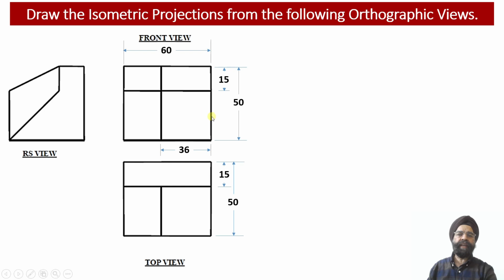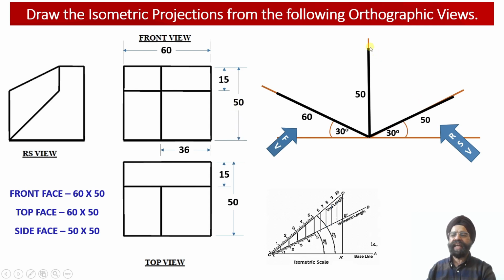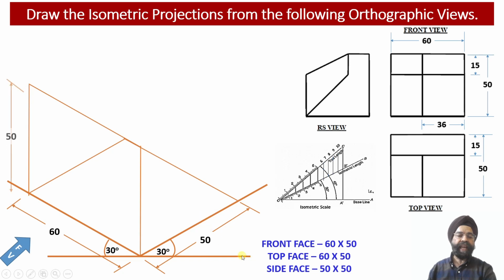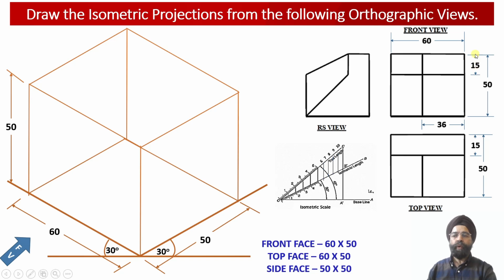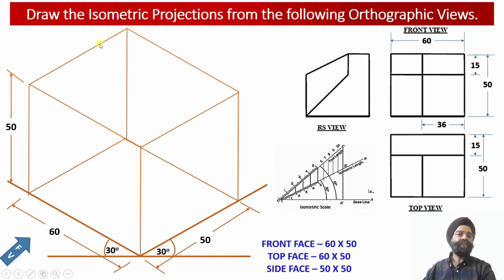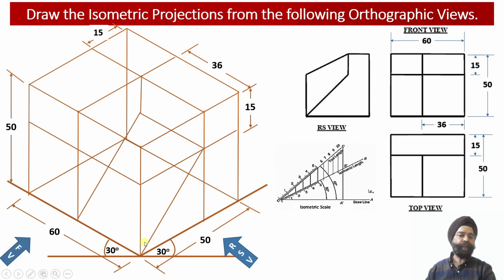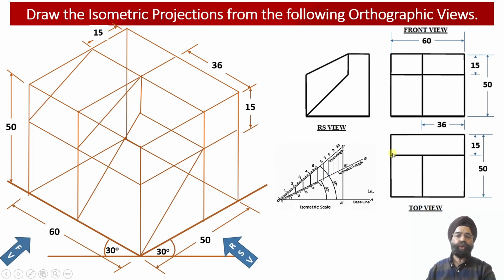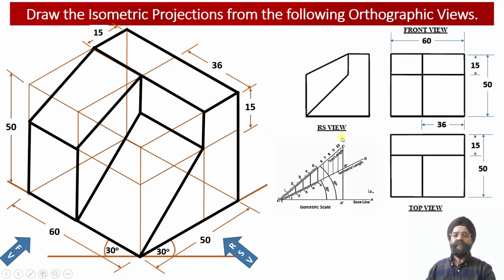Engineering Graphics Lecture 015Z6 Isometric Projections XXXII Isometric Proj from Orthographic View